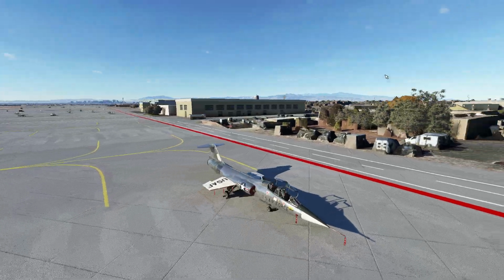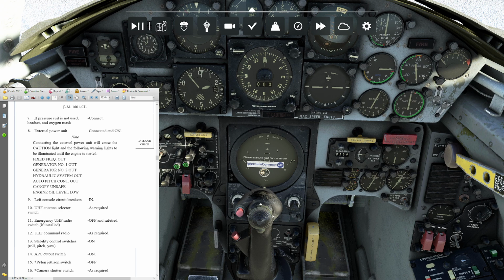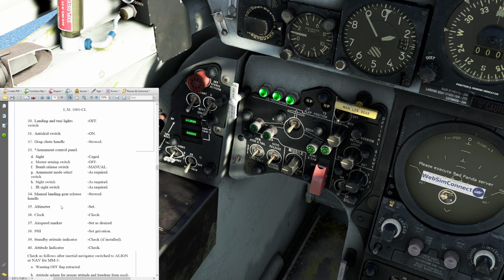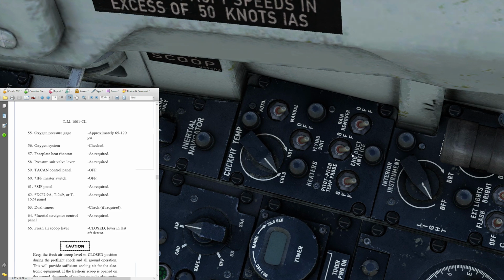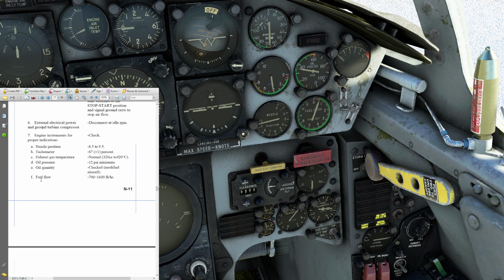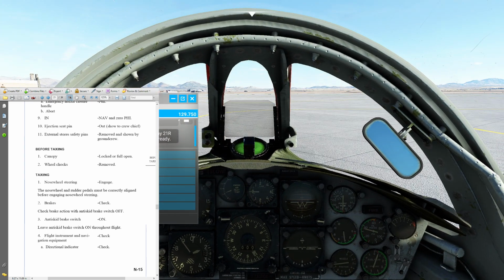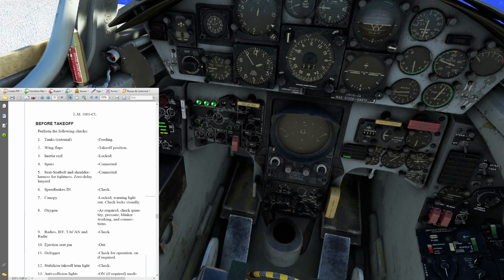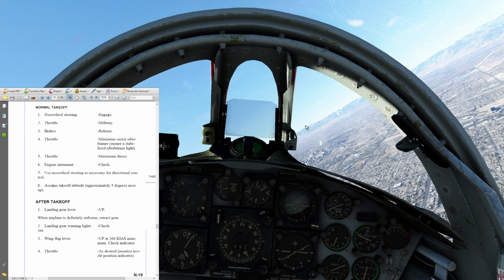MSFS - Sim Skunk Works TF-104G Startup and Takeoff Tutorial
In this video, we go over the lengthy startup checklist as well as takeoff procedures.